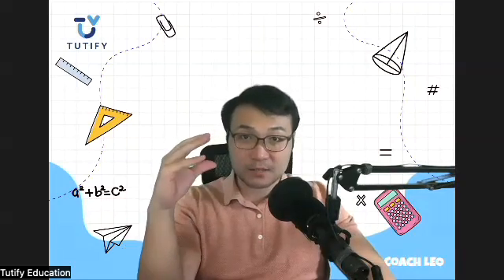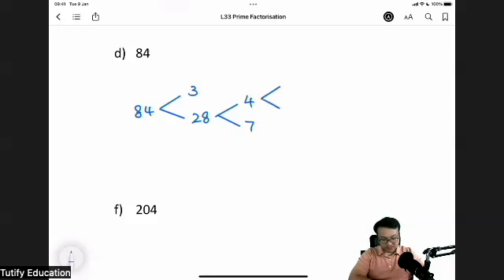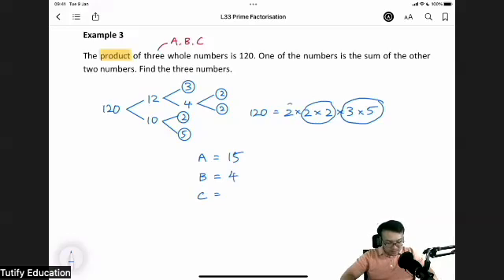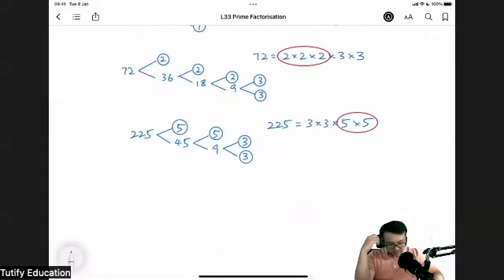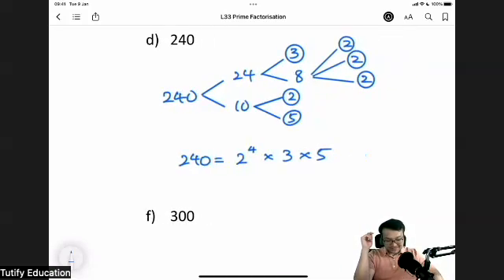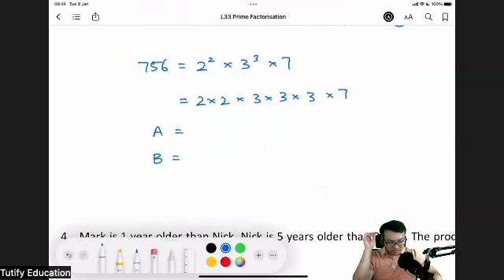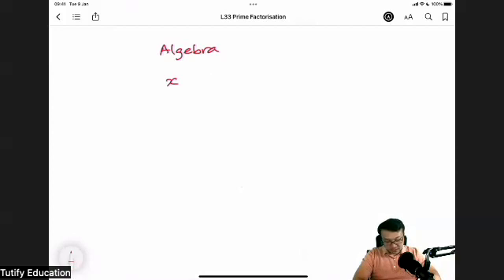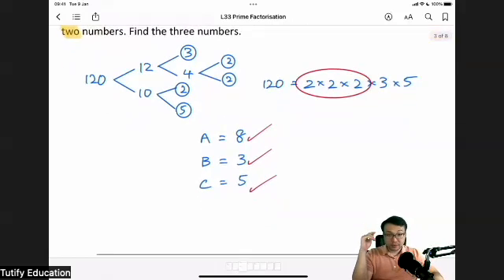L33 Prime Factorisation